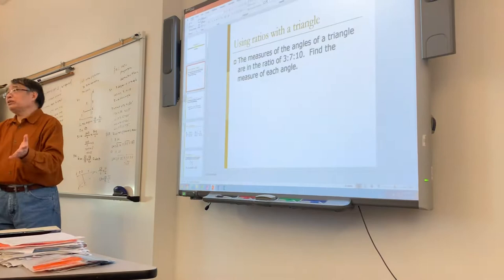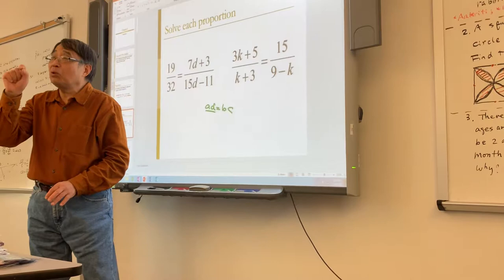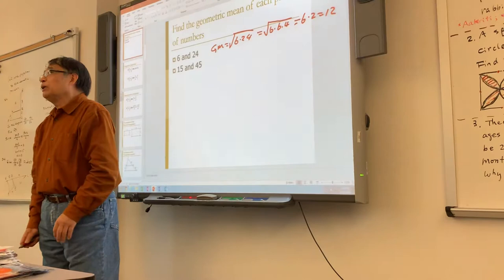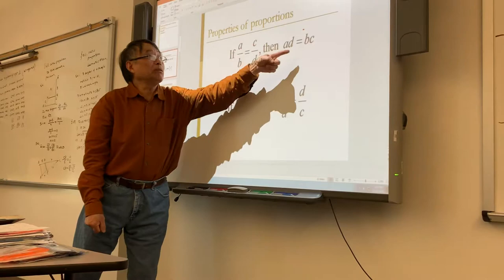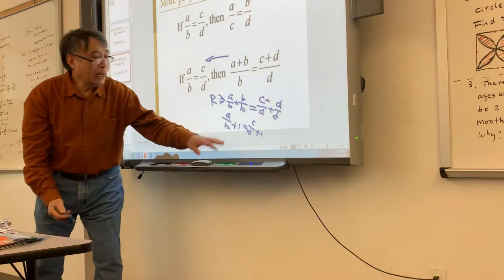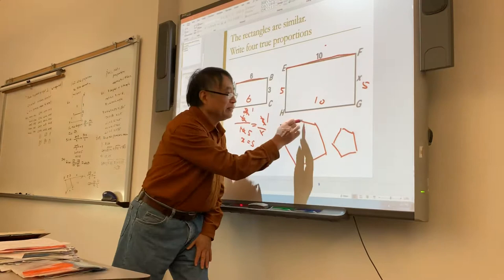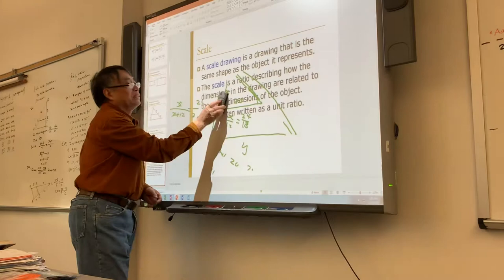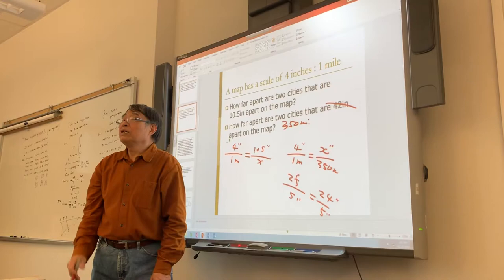Lecture - Chapters 6.1 & 6.2